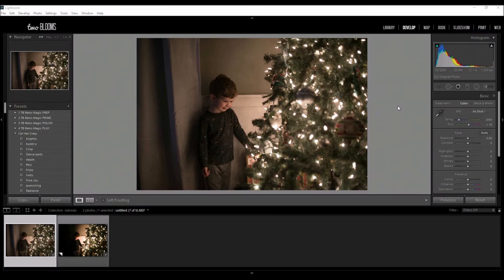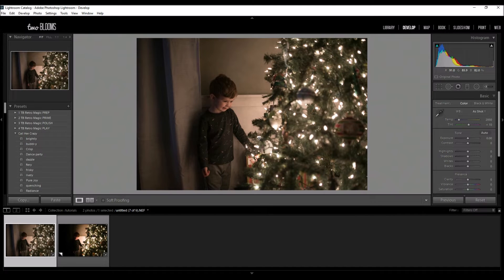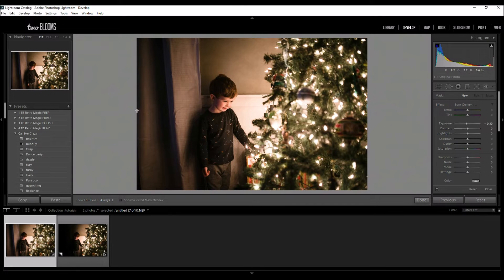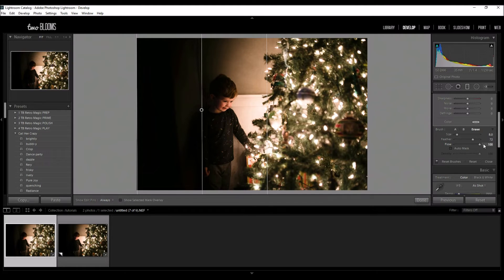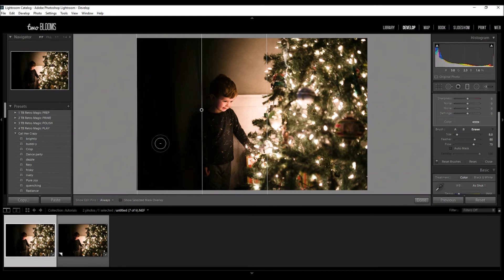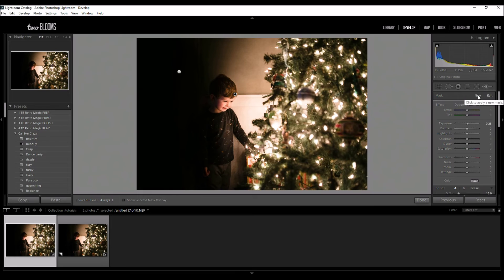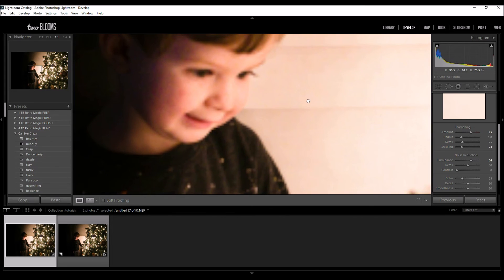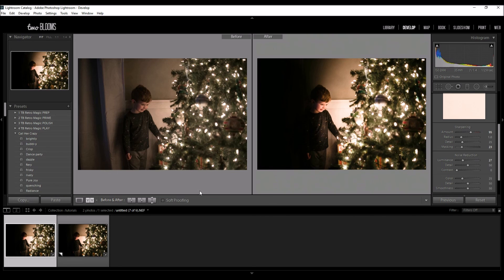How to enhance & edit Christmas tree photos in Lightroom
In this Lightroom tutorial, we will unravel a few ways to highlight the most magical part of your Christmas tree photos and polish them perfectly - without losing the essence of the Christmas spirit.

If you enjoyed this video & learned new ways to edit your photos, then make sure you check out our advanced editing course, The Lightroom Lush.

We have crafted a learning experience to show you the ropes in the develop module so you can take your editing skills to the next level - in less time